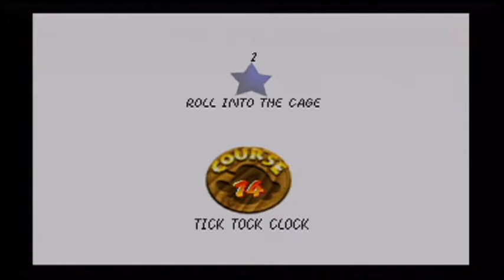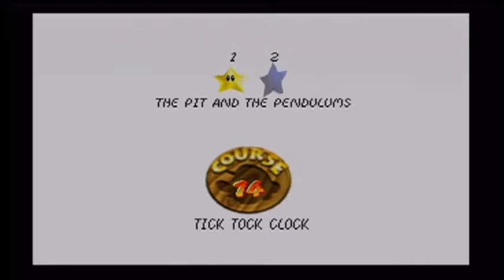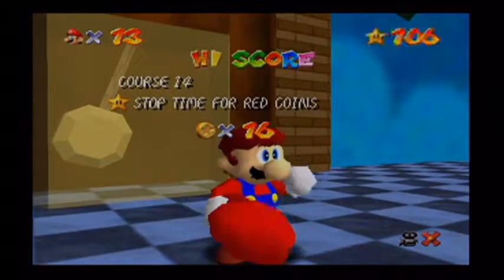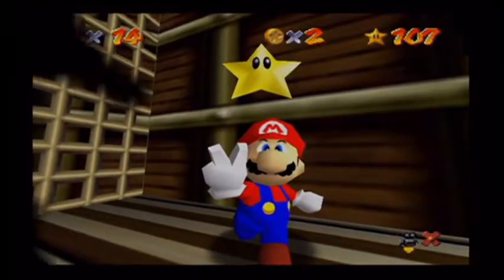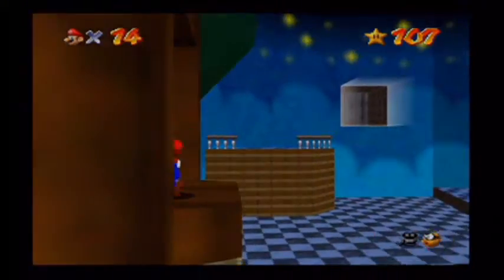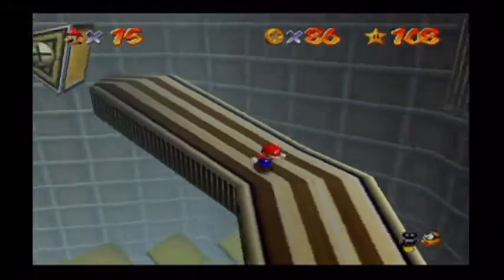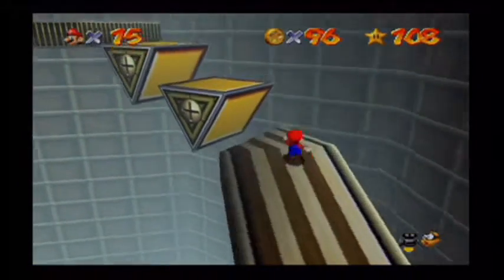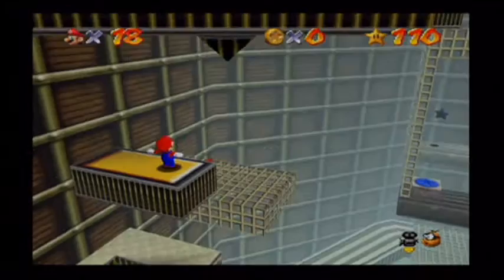Let's Play Super Mario 64 - Part 13